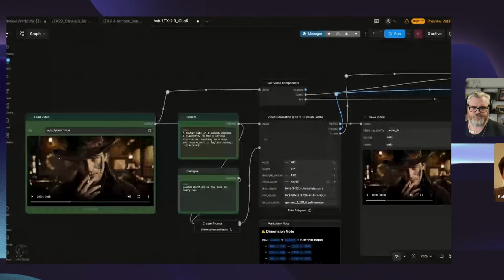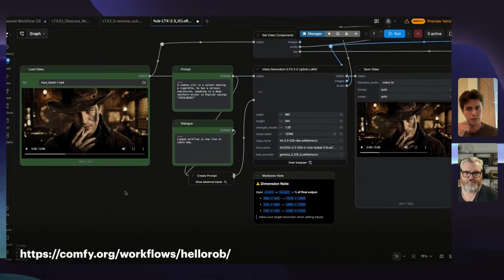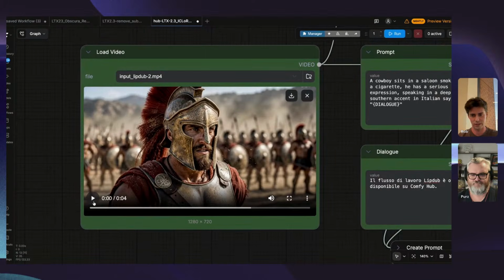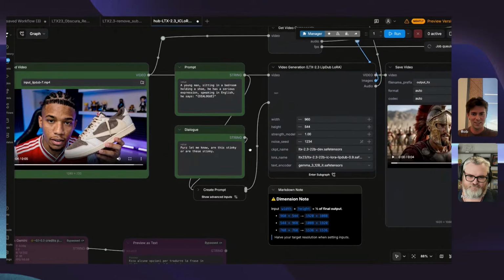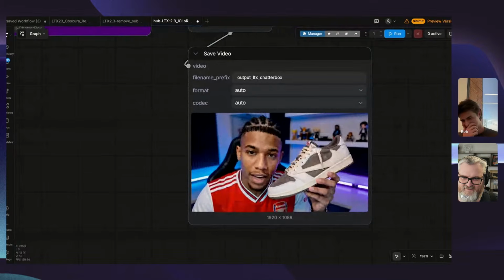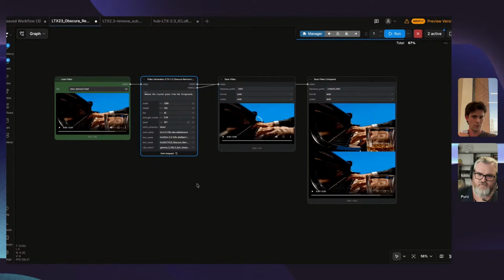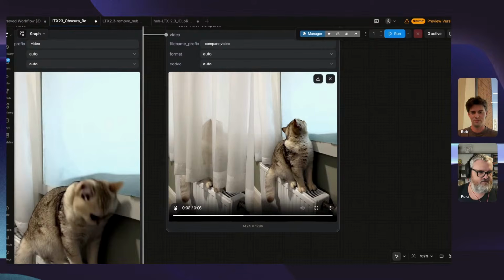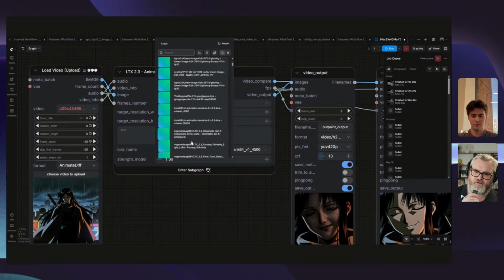LTX 2.3 IC LoRAs - LipDub and Video Utilities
Hosts: Purz & Rob

Join us for a live build session exploring LTX 2.3 IC LoRAs and video-to-video utilities. If you're already comfortable with LTX workflows and want to dig into how IC LoRAs reshape what's possible for video transformation, this stream is designed for you.

This will be an unscripted, exploratory session, so expect real troubleshooting and honest takes on what works and what doesn't. We'll walk through V2V pipelines, test different IC LoRA combinations, and push the limits to see where things break.

Bring your questions and workflow scenarios — chat will be open throughout, and I'll address them as we go.

💬 Submit your questions in chat during the broadcast or before the stream in the comments!